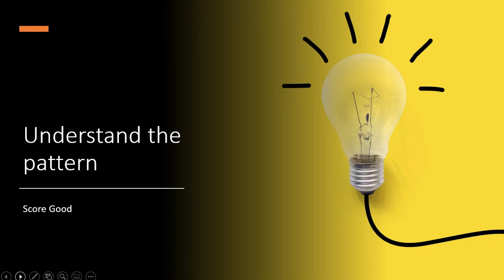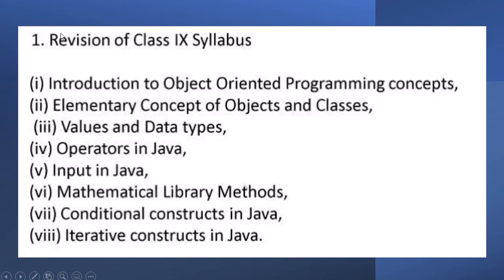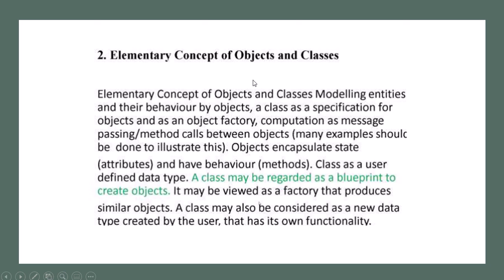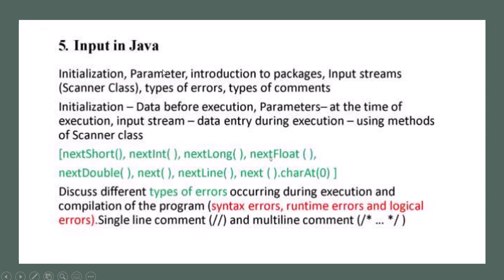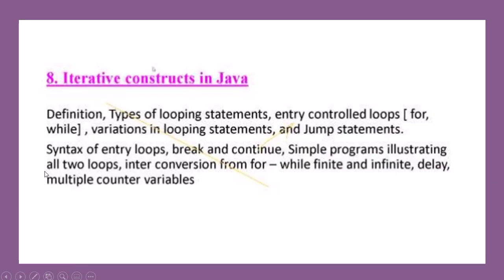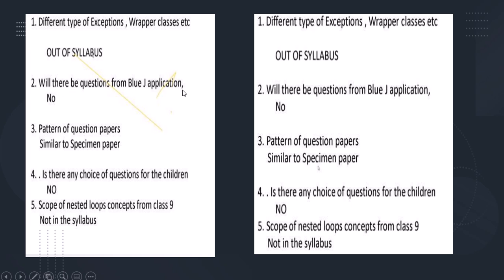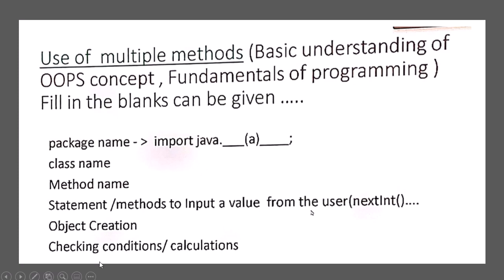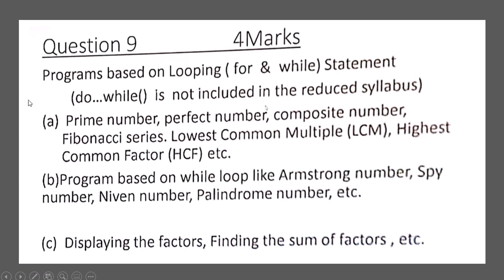ICSE COMPUTER APPLICATION SEM 1 Pattern and Blue print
ICSE Java MCQ Sec B program
ICSE
JAVA
PROGRAMS
Bluej
bluejprograms
ICSE JAVA PROGRAMS
ICSE Java
Java theory
Java programs made easy
pattern printing
java important programs
while loop
for loop
pattern printing
ICSE
JAVA
PROGRAMS
Bluej
bluejprograms
ICSE JAVA PROGRAMS
ICSE Java
Java theory
pattern printing
java important programs
while loop
for loop
pattern printing